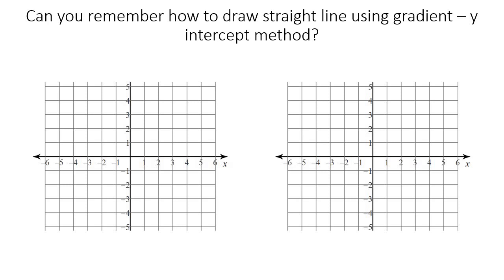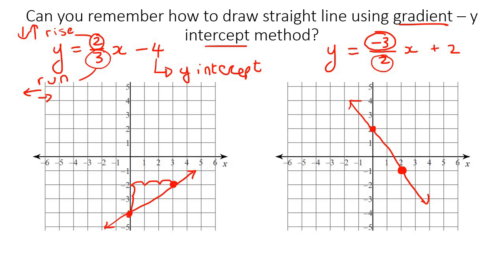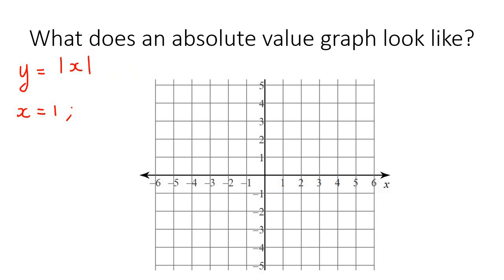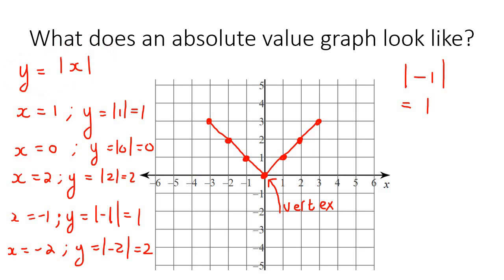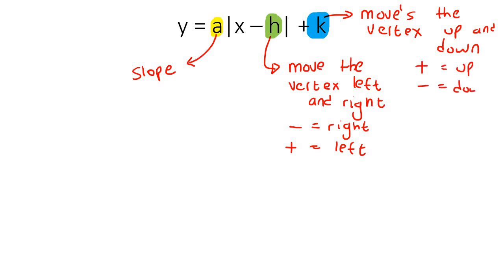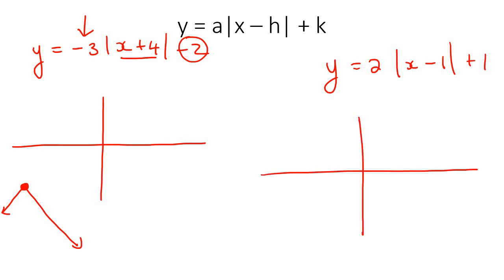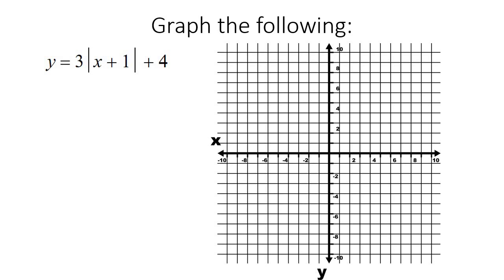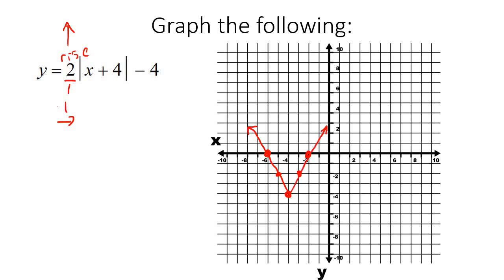Graph Absolute Value Functions Algebra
This algebra video shows learners how to graph absolute value functions. It is ideal for learners doing algebra in the American High School Curriculum but is also suited to all other learners.